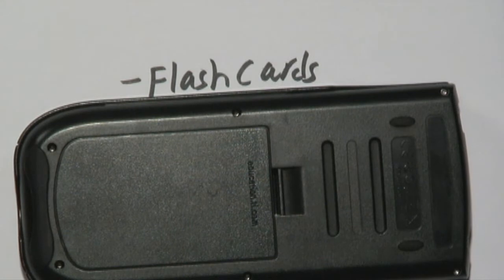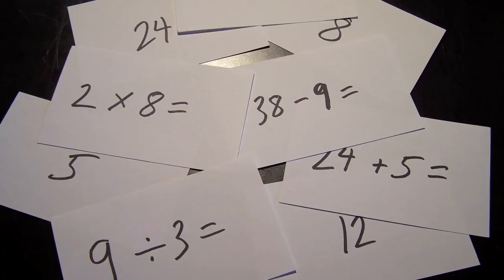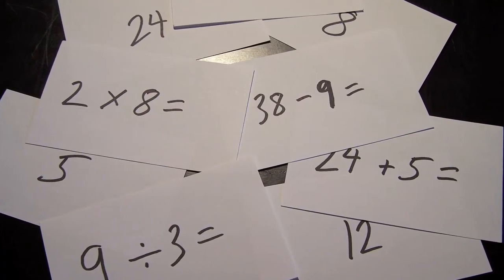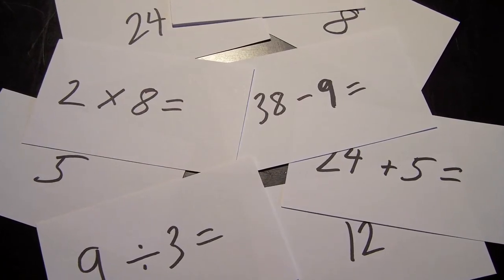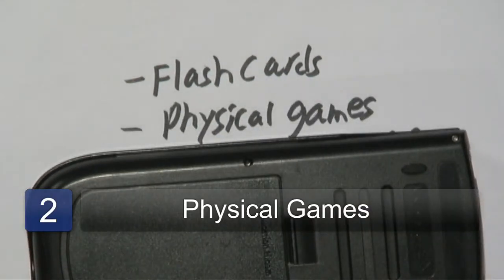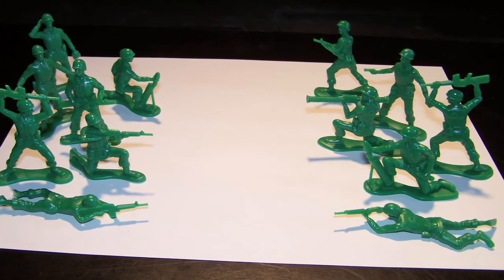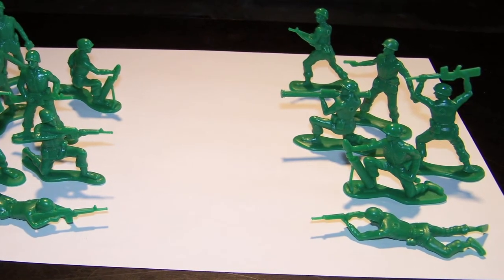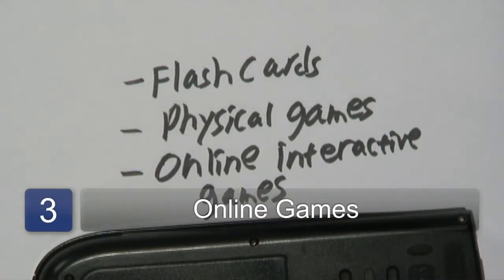Math Basics : How to Teach Children the Times Tables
When teaching children the time tables, flash cards are arguably the most basic and effective way to do so. Help your children learn the time tables with advice from a collegiate math teacher in this free video on math basics.

Series Description: Math skills can be very helpful in our everyday lives. Practice these basic math tips from a collegiate math teacher in this free video series on math basics.